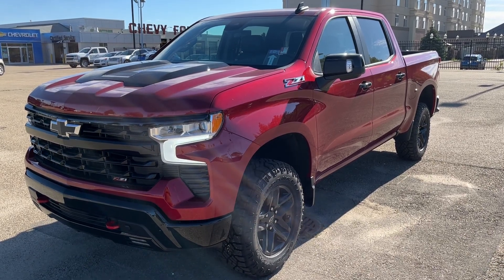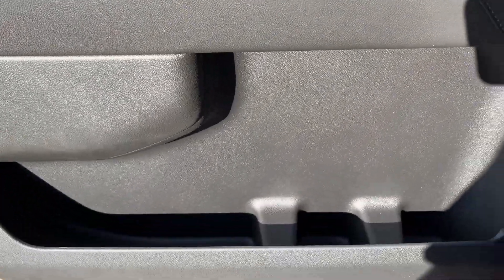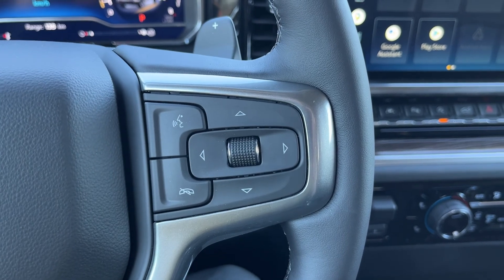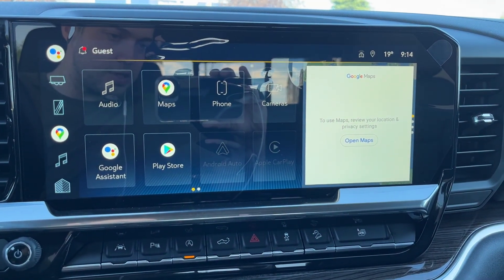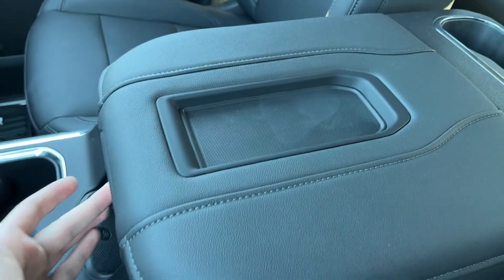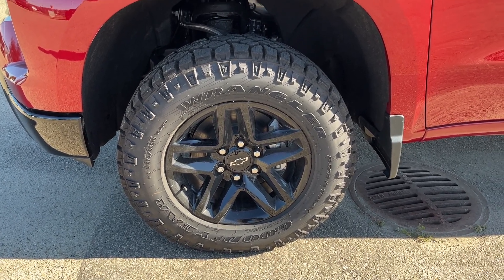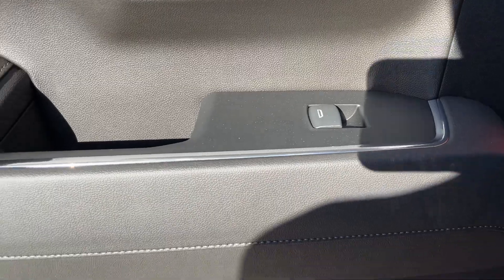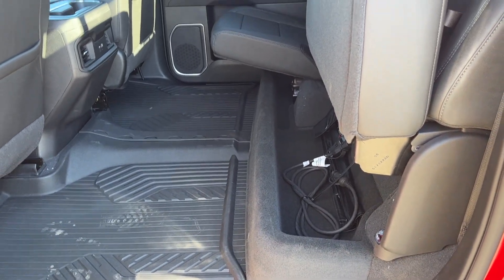2022 Chevrolet Silverado 1500 LT Trail Boss Review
*2-Inch Factory Lift *5.3L V8 *Four Wheel Drive 4WD *Leather *Heated Front Seats *Heated Steering Wheel

Take it to the trails. The Silverado LT Trail Boss offers the perfect balance of comfort features and capability. Feel the thrill of adventure with features like the factory 2-inch lift and off-road suspension. You know you have the power to get where you’re going with a 5.3L V8 engine paired to an 10-speed automatic transmission. The Chevrolet innovation can be found around every corner with features like the CornerStep bumper and class-exclusive OnStar capabilities. Whether you’re towing or using the bed, the trailering package and 12 cargo tie downs ensure you have the equipment to bring everything along. Enjoy the comfort features you desire when you hop inside. From heated seats and a heated steering wheel to a 10-way power driver’s seat you’ll be happy year round. With remote vehicle start, you are prepared for all of Canada’s seasons. LED lighting makes the night even brighter, and with bed lighting you can work when it is convenient for you. When you’re ready to drive, you’ll appreciate the multiple audio options and that you have the ability to adjust everything from the volume, to the cruise control, to the dash screen right from the steering wheel. This Silverado is ready to exceed your expectations. Stop in today to see why we are your preferred dealer; we will earn your business!

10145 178 St NW Edmonton, Alberta T5S 1E4